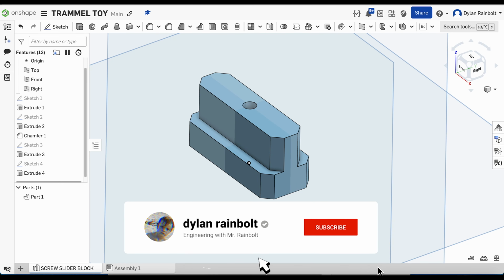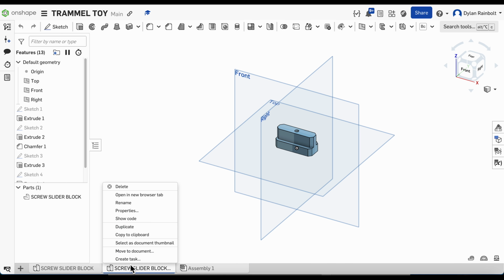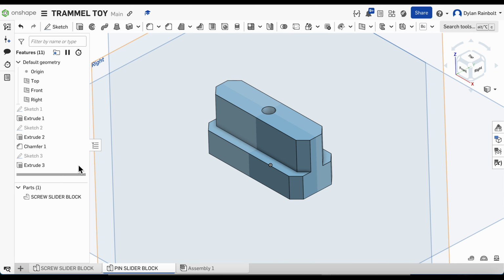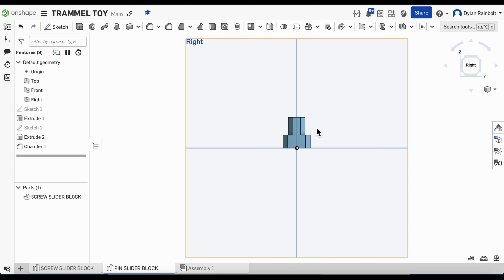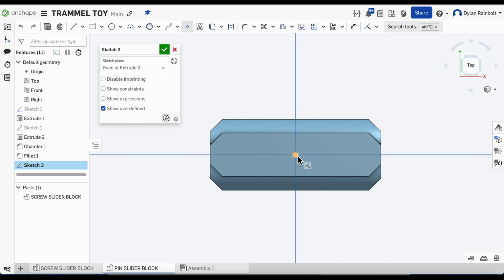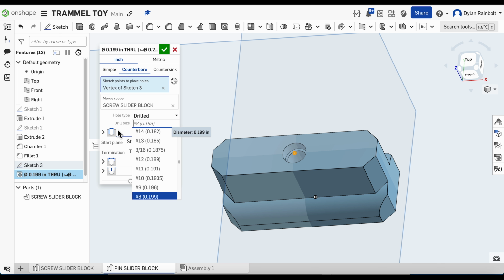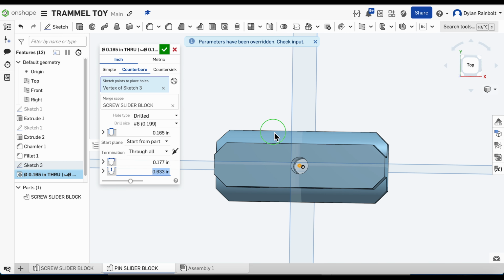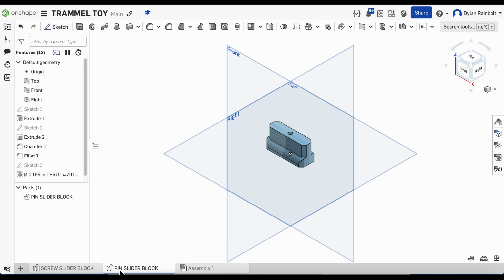TRAMMEL TOY - PIN SLIDER TUTORIAL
TIMELINE:
Introduction and Renaming Parts (0:00-0:11): The video begins by emphasizing the importance of naming parts and how to rename the "screw slider block."
Duplicating and Preparing the Screw Slider Block (0:11-0:33): The speaker explains how to duplicate the existing "screw slider block" to create the "pin slider block," leveraging their similarities.
Removing Hex Cutout and Sketch (0:33-0:46): Instructions are given to remove the hexagonal cutout and a specific sketch from the duplicated part, as these are not needed for the pin slider.
Applying Fillet Tool (0:46-1:14): The video details applying a fillet tool to the pin slider block, specifying a radius of curvature of 0.25 inches.
Using the Hole Tool and Specifying a Point (1:14-1:27): The speaker demonstrates how to use the "hole tool" in Onshape and how to specify a point on the top face where the hole will be placed.